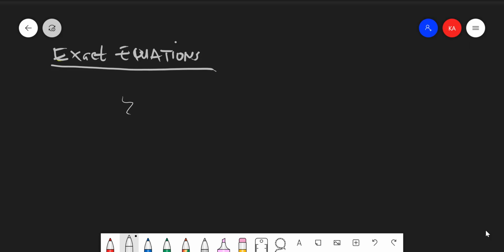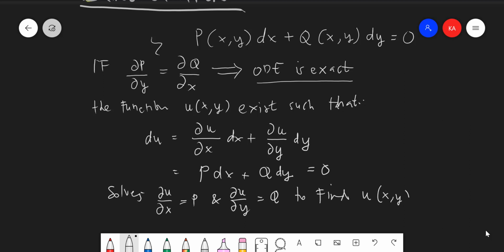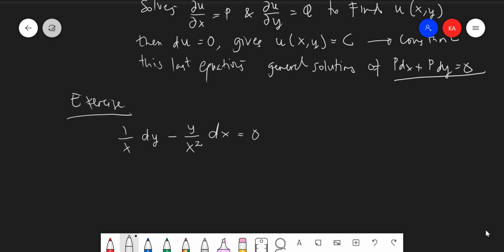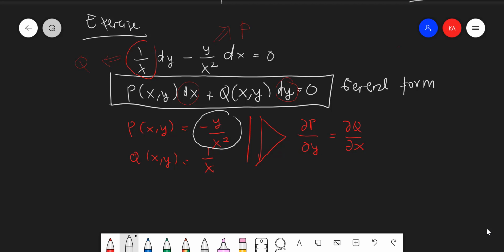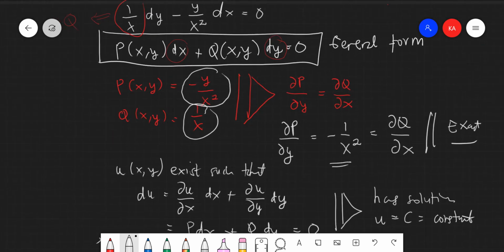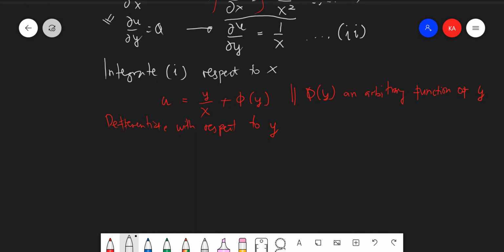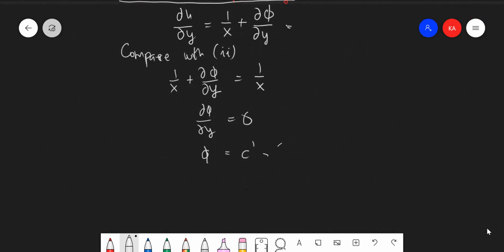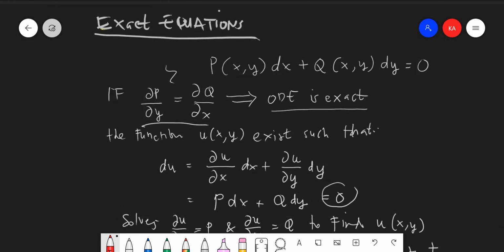1st Order ODE - Exact Equations